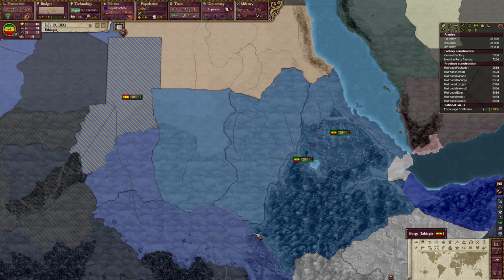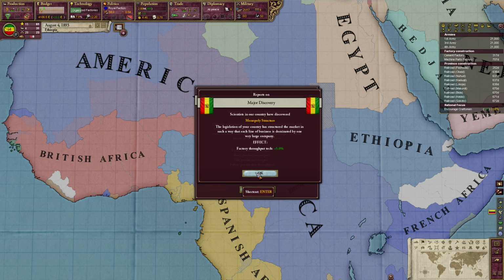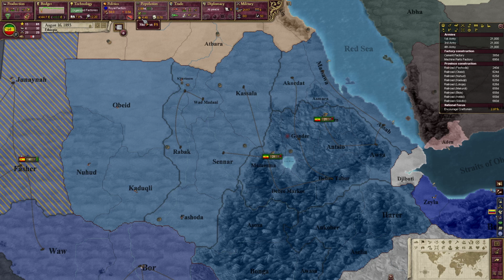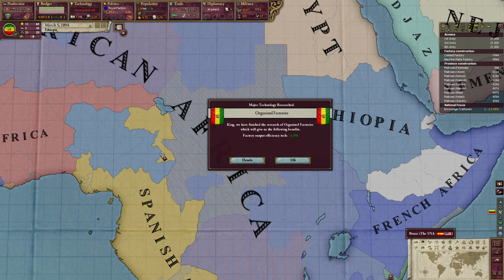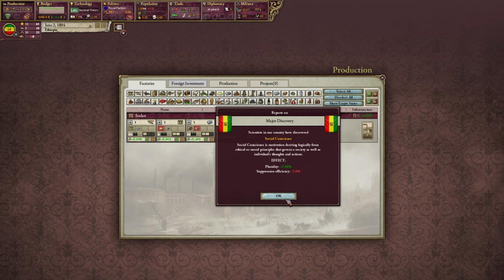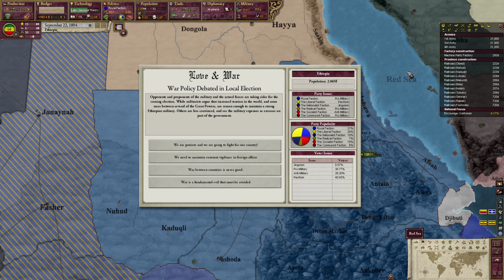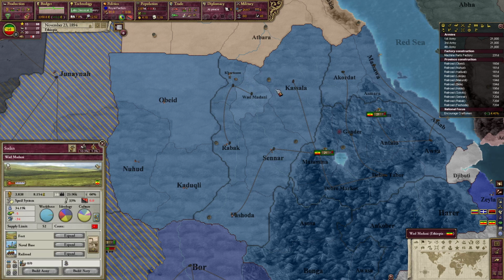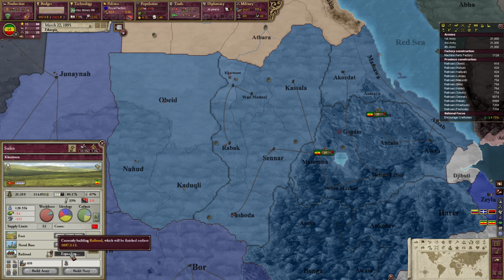Victoria II | Learning Time | Episode 42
IN THIS EPISODE: mostly just economics